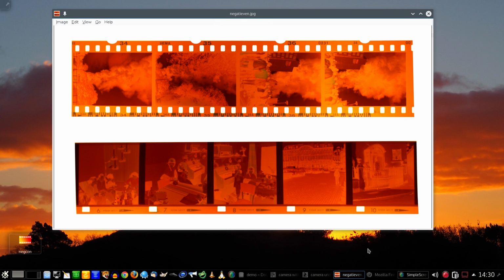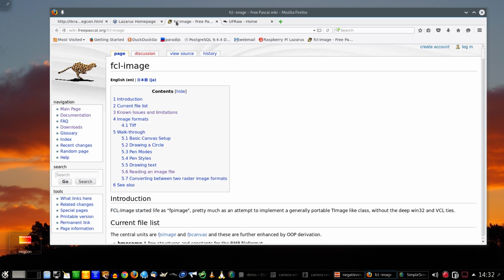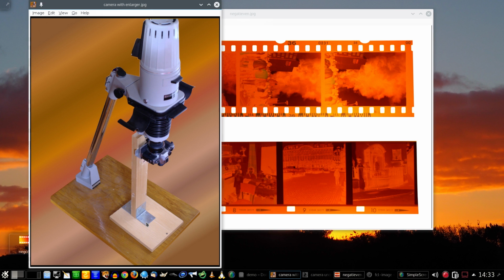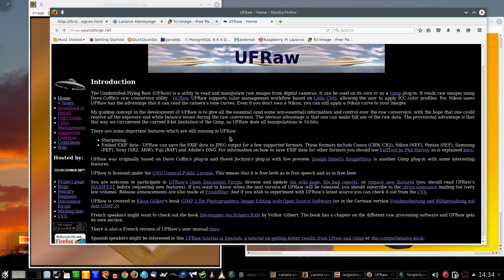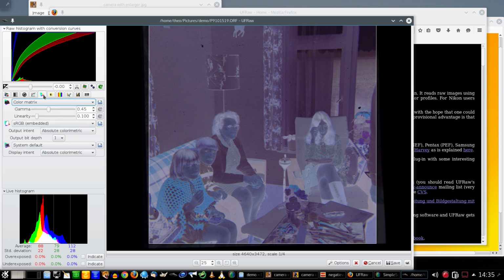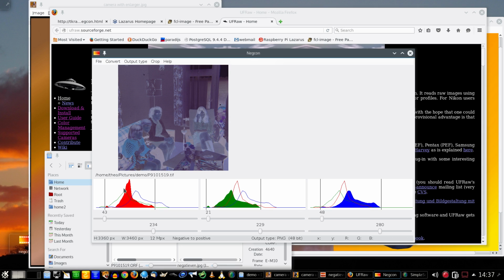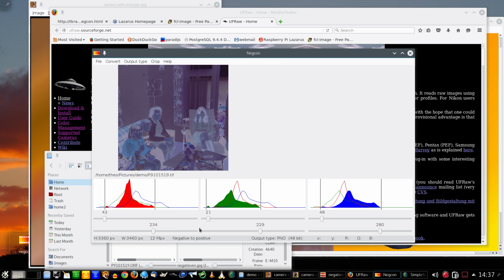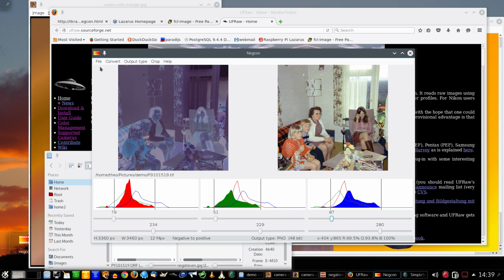Converting color negatives to pictures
This video shows a method to convert photographic color negatives to digital images, to print, store or process further. The utility used in this method is a free, open source utility you can download at:  tkramer3.info.tm